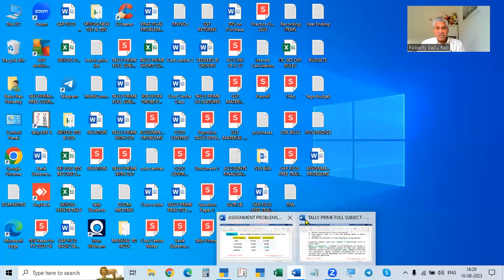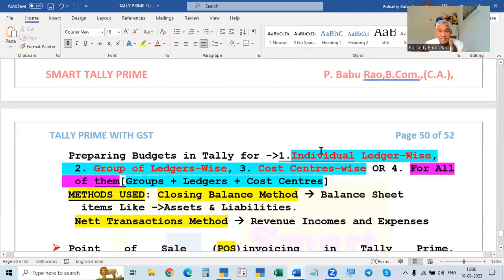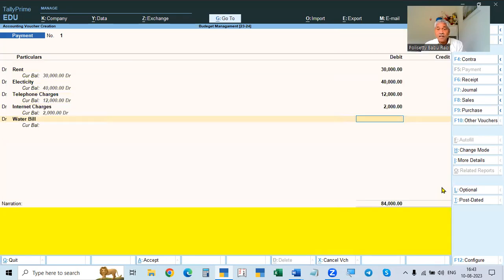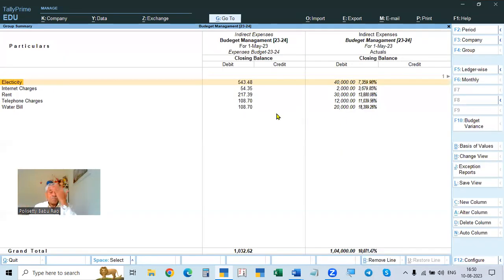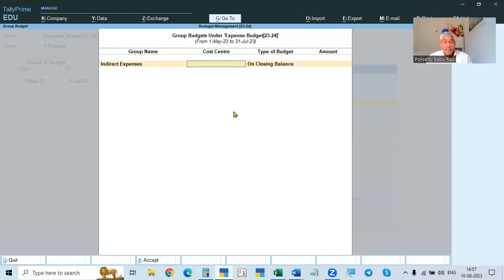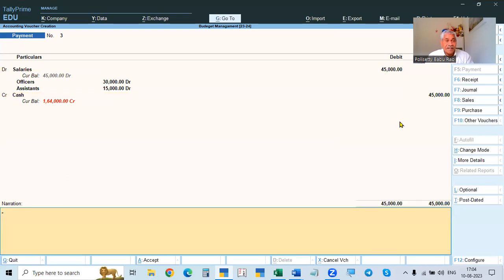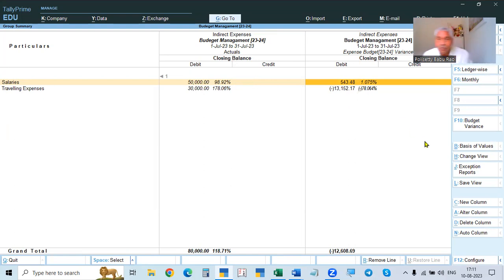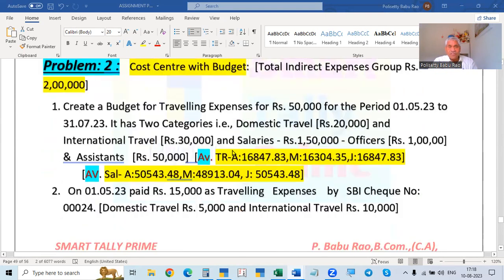128. How to Prepare and How to Use Budget In Tally Prime | ENGLISH | Smart Tally Prime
How to Prepare and How to Use Budget In Tally Prime | ENGLISH | Smart Tally Prime |

Dear  Students and Working Accountants,  in this video I Discussed  what is  Budget and How to prepare and use Budget   in Tally Prime   in ENGLISH.   Watch   all videos carefully and get expert knowledge of Accounting and GST || Watch videos till end and this is totally FREE |||